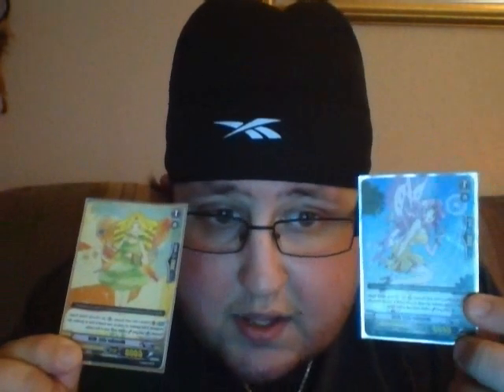OTT CEO Deck Profile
This was a requested deck profile by ThatBolt721, so i here it is. Will do an update on this once i collect all the stuff i need to complete the goddess of the sun deck.